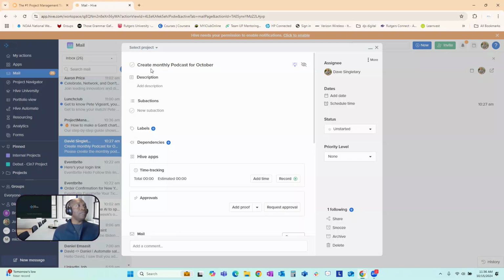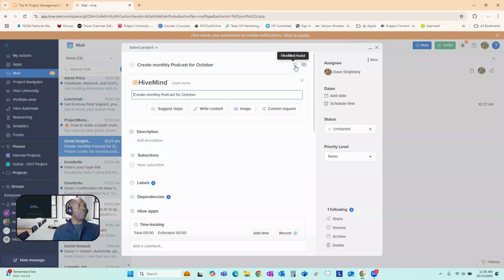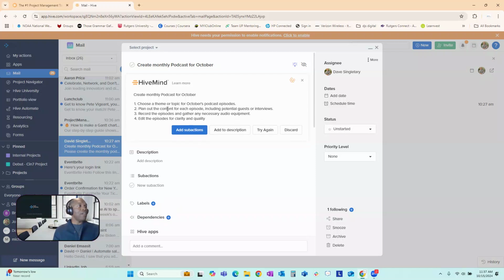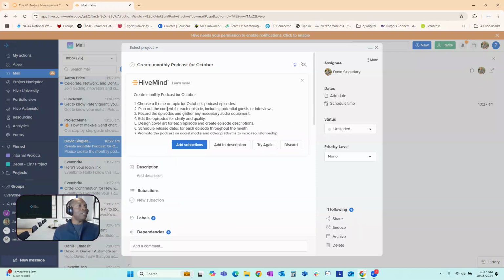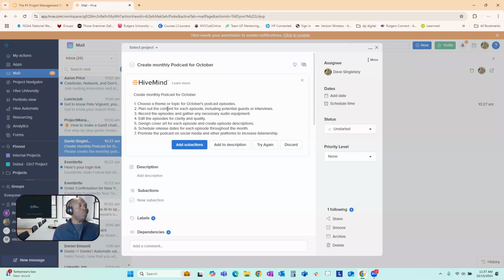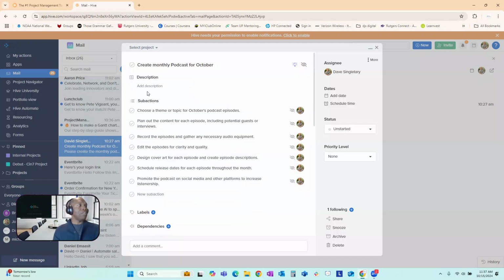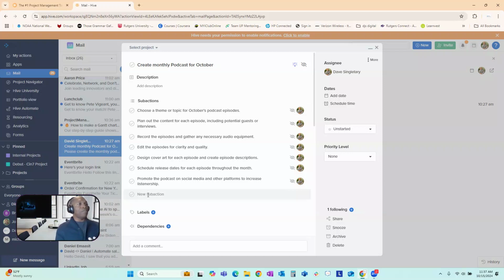How to Use Hive + AI to Generate Actionable Tasks for Any Project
Looking to boost your project management game? In this video, I’ll show you how to use Hive, combined with AI, to create a list of actionable tasks for any project—whether it’s planning a user conference, launching a new product, or streamlining your internal processes. Discover how Hive’s AI features can help you stay organized, increase efficiency, and get more done!

📌 From event planning to complex workflows, Hive + AI makes task management easy and effective.